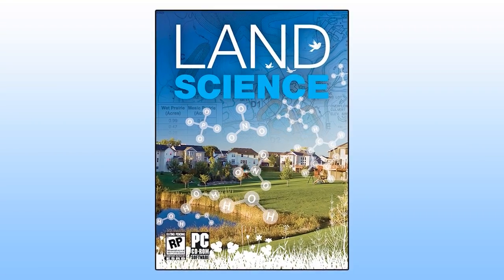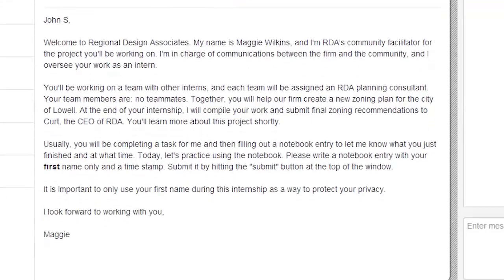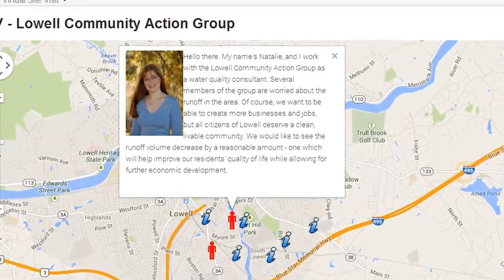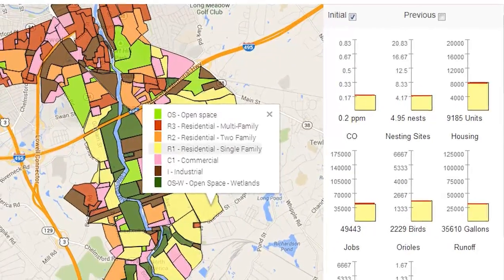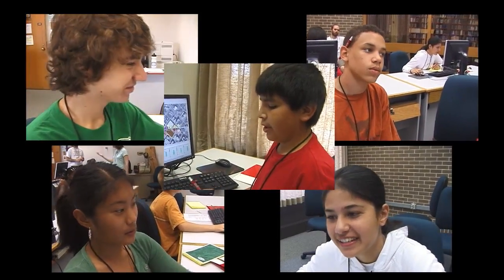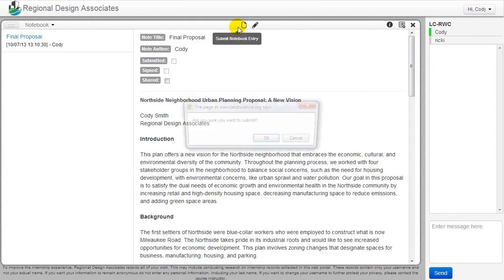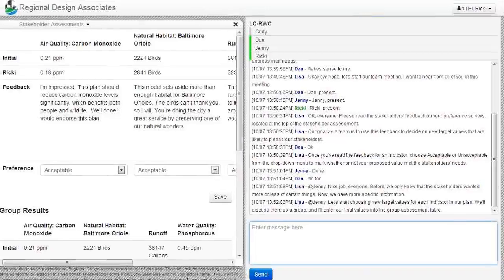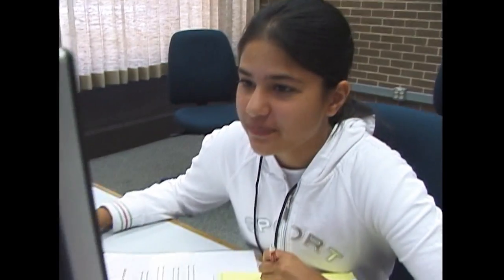Overview of Land Science (Fall 2013)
Land Science is a virtual internship in which high school students assume the role of interns at a fictitious urban planning firm, Regional Design Associates. The primary task of interns at Regional Design Associates is to propose a rezoning plan for the city of Lowell that takes into account the demands of various community groups. These groups champion diverse causes, including housing, jobs, pollution control, wildlife protection, waste disposal, and others.